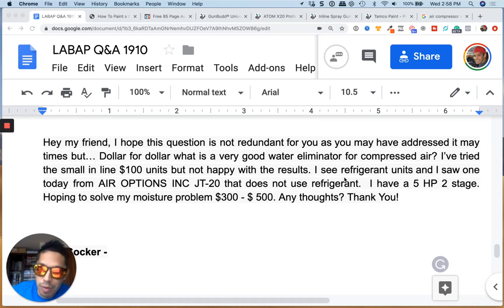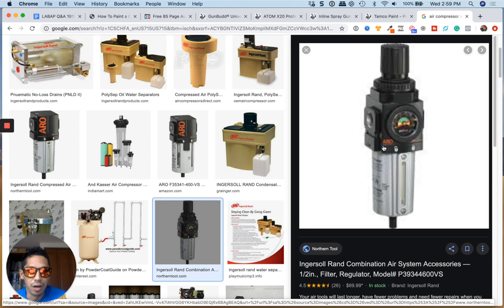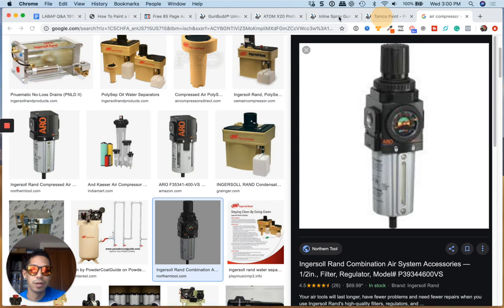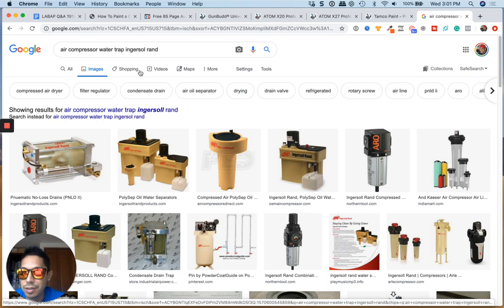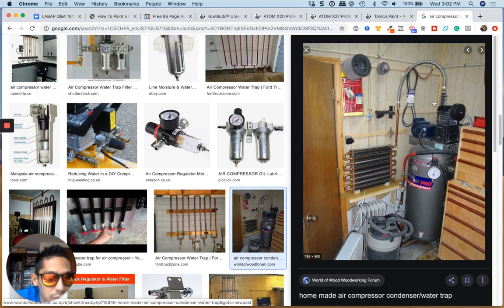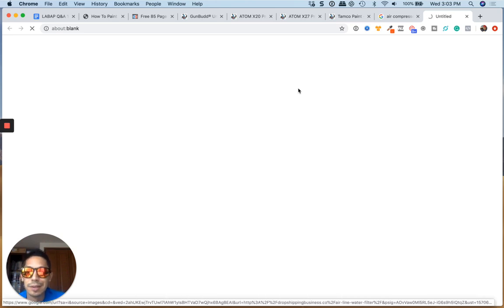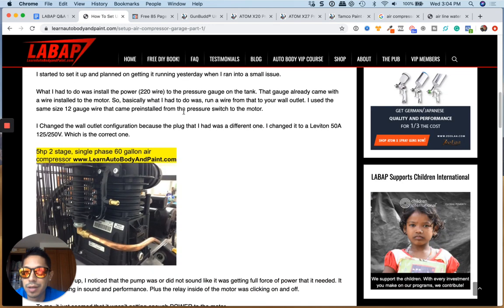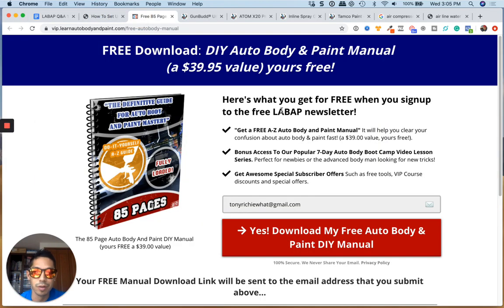Air Line Water Trap for Automotive Painting 👌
Hi, It’s Tony from LearnAutoBodyandPaint with another Q&A video. Today, we’re going to talk about water traps and taking water out of your line. Here’s a question from Ron.

“Hey my friend, I hope this question is not redundant for you as you may have addressed it many times.  Dollar for dollar what is a very good water eliminator for compressed air? I’ve tried the small inline $100 units but not happy with the results. I see refrigerant units and saw one today from AIR OPTIONS INC JT-20 that does not use refrigerant.  I have a 5 HP 2 stage. Hoping to solve my moisture problem $300 - $ 500. Any thoughts? Thank You!”

I never really had moisture issues. I’m not sure if you’re in a very cold environment or if your compressor is on all the time and you’re just making condensation. What I use is a simple Ingersoll Rand filter that costs almost $100.

Every time I use my compressor I make sure it is empty before a paint job or sometimes in between a paint job.

Set up your compressor 10- 15 feet away from your filter, regulator and use an “inline water filter” at the neck or bottom of your spray gun. That is like extra last insurance to take out the moisture coming into your gun. Normally, they last about 8 to 10 paint jobs before I change them. But if you’re only doing touch-ups it will last a while as well.

There’s a bunch of filter tools that you can actually use, you can even customize your own water trap. You don’t need to spend $3500 to solve your moisture problem, if you get the right unit for a lesser price like $100, you’ll cure the problem.

Hopefully, this gives you some ideas. There’s a lot of available information if you check the website, LearnAutoBodyAndPaint and look under blogs and search air compressors. It will show you exactly the air compressor setup I have at home.

If you want to get tons of free information on how to start your own custom projects, grab your FREE 85-Page Auto Body And Paint Manual.

For a comprehensive training guide on DIY auto body work and paint, check out the LearnAutoBodyAndPaint VIP Program and be part of the BossPainter community.

I hope this short video helped you out with your project. Keep sending in those questions together with your images of your projects!

Tony